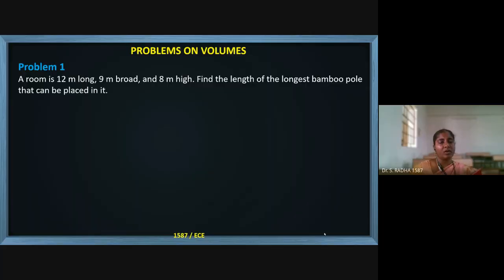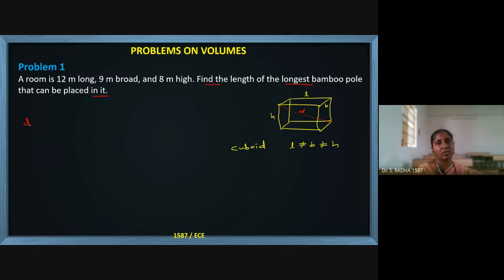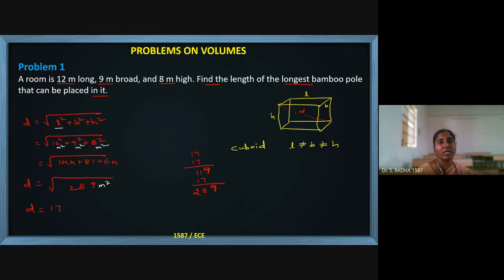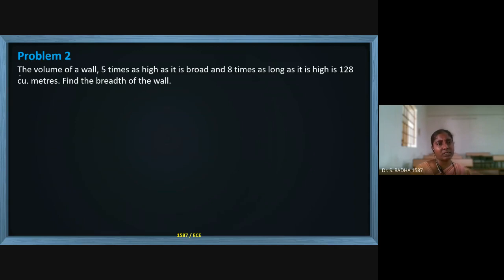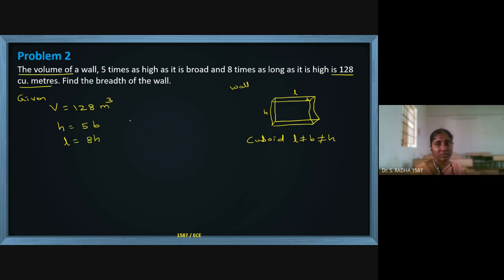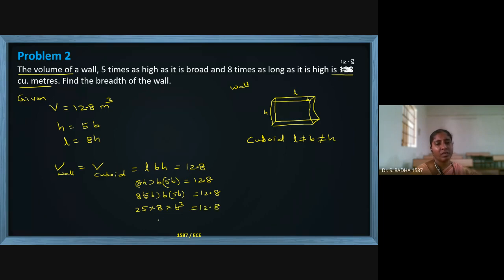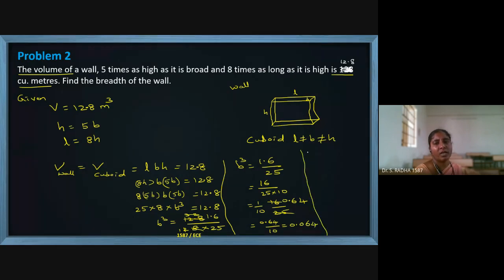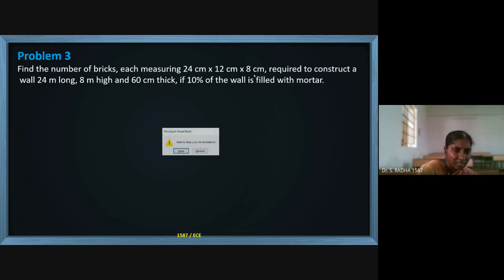volumes L2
General aptitude- Volumes problems- L2